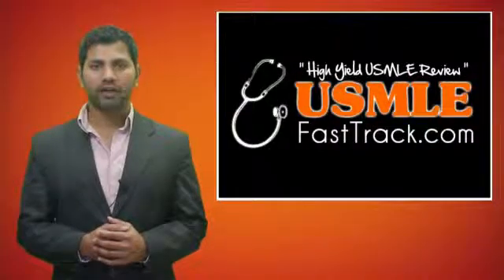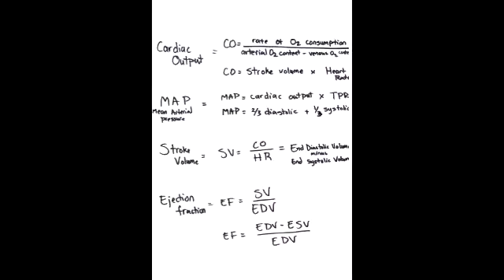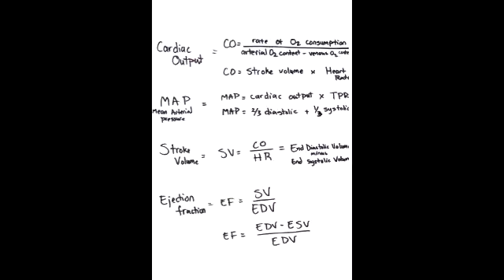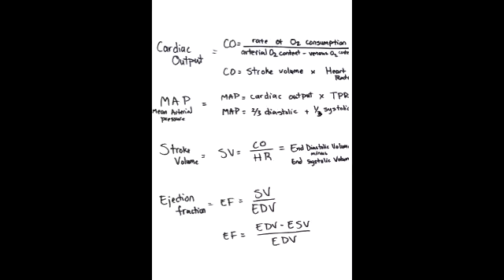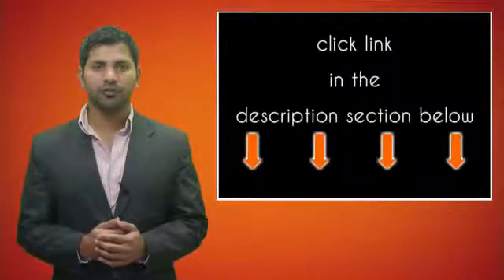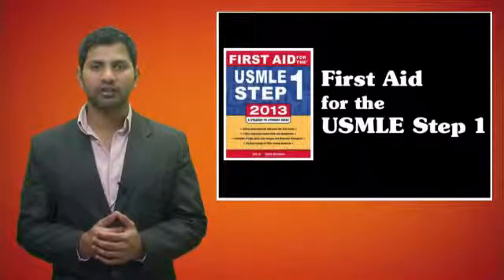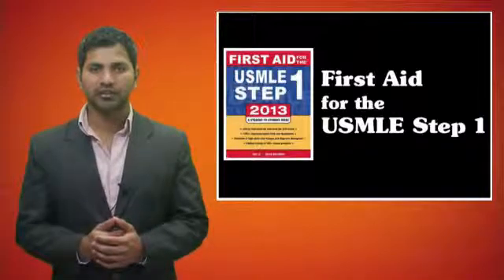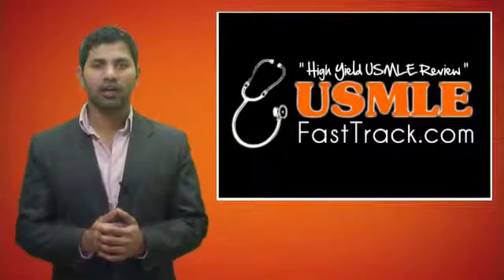Equation Rapid Review: Cardiac output, Mean Arterial Pressure, Stroke Volume & Ejection Fraction